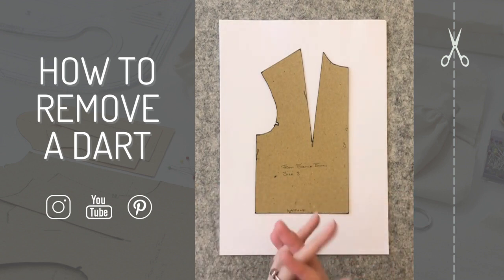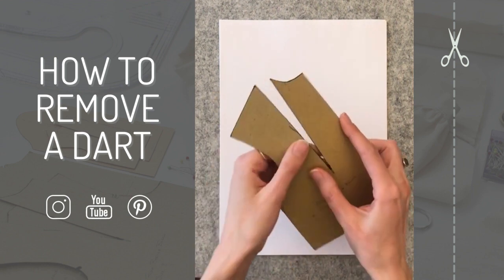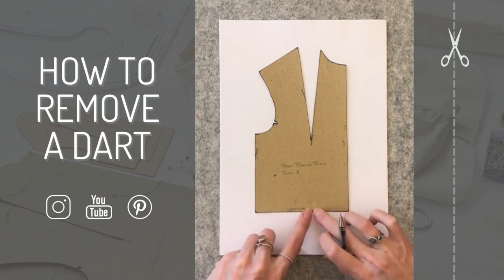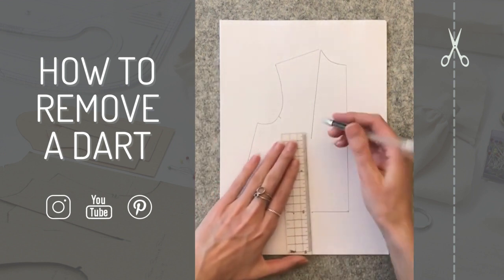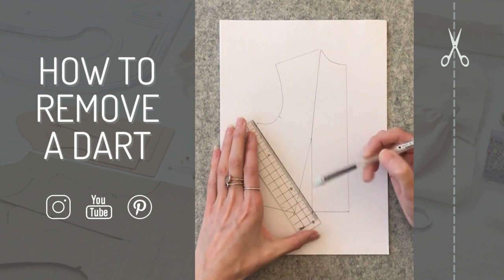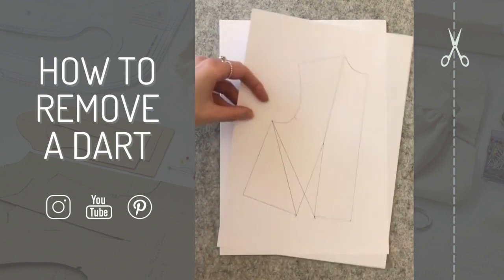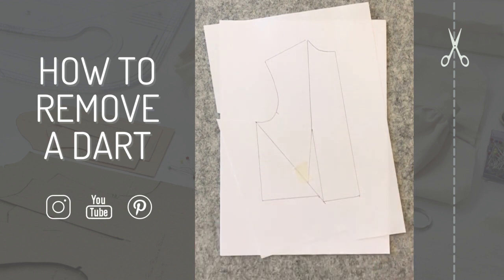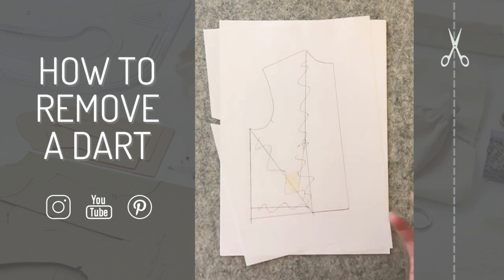How To Remove a Bust Dart From Your Pattern Block - Pattern Cutting Tutorial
In this video, I walk you through step by step how to remove a dart from the bodice.

I'll be showing you how to go from idea to sewing pattern in just 60 minutes using my 3 step process which you can implement after the class to create your dream clothes.

Come and say hi over on my Instagram @thesewingretreat. I’d love to answer any of your pattern cutting and sewing questions and help you create your own sewing patterns that fit you perfectly.

Happy pattern cutting,

Sarah xxx

Here are the links for equipment used in the video and where possible the items are eco-friendly versions too:

Pattern cutting ruler
(I've used a small ruler in the video but your pattern master will work great)

Propelling pencil

Paper tape

Paper scissors

Half-scale pattern blocks -